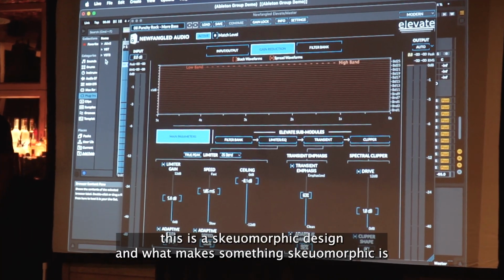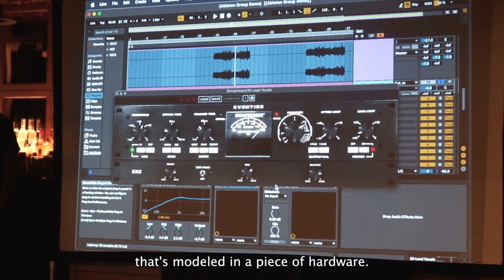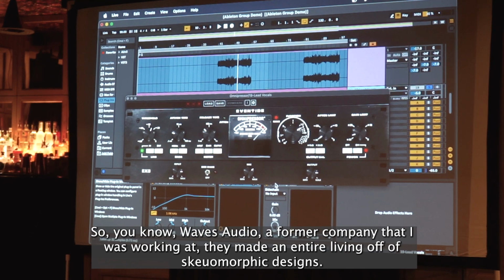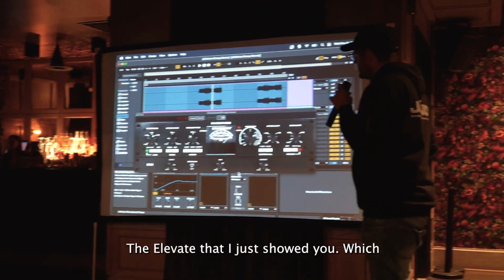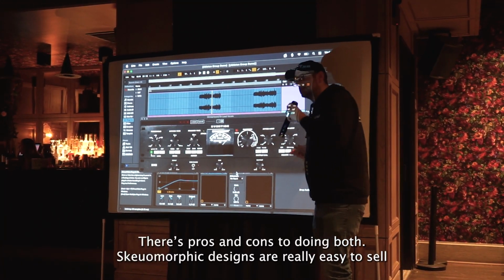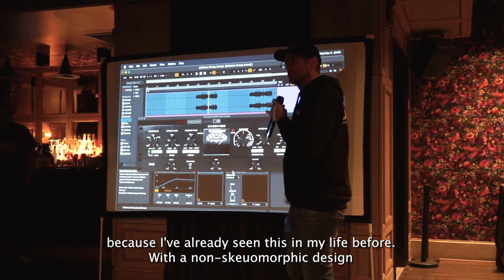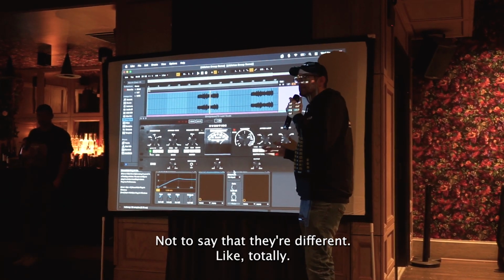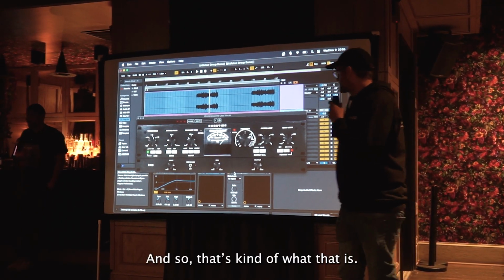Plugin Design: Skeuomorphic Design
Andrew Emil, an effects processing pioneer, explains the difference between a skeuomorphic designed plugin vs other designs at the Ableton User Group Chicago workshop.